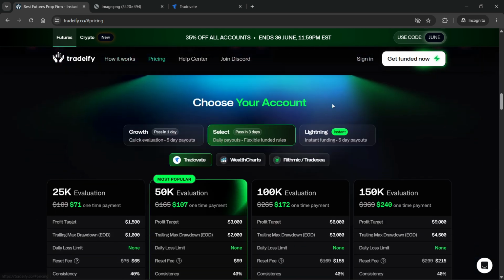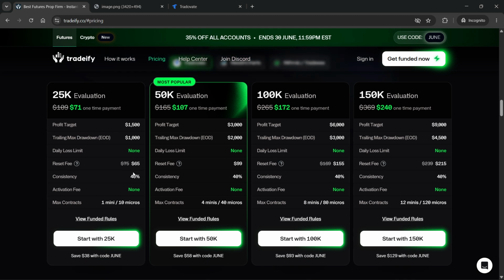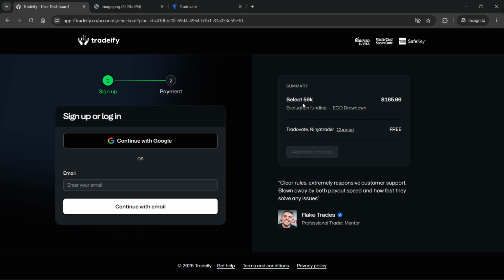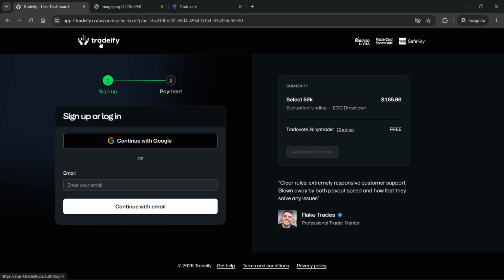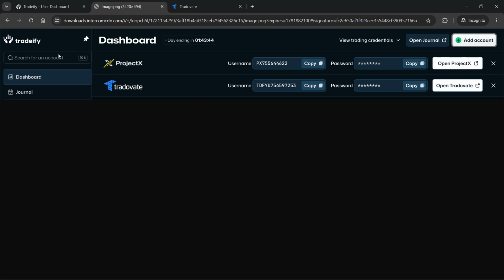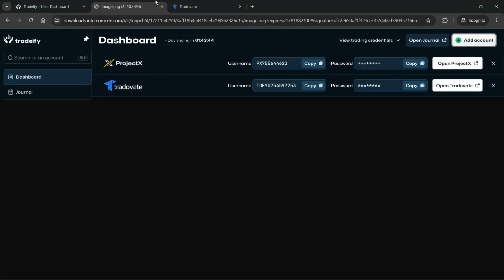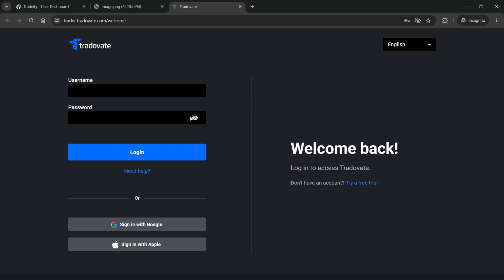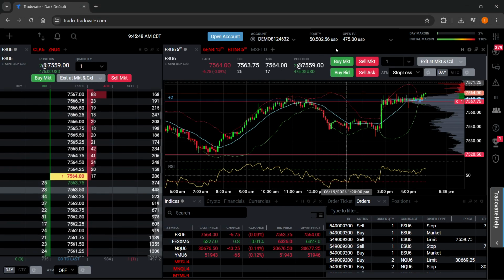How To CONNECT Tradeify To Tradovate (QUICK & EASY) 2026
In this video, I'll show you how to connect tradeify to tradovate. This is a full guide on how to integrate and set up your tradeify account with tradovate in 2026. In case you've been trying to link your tradeify with tradovate, this is the video you need to see!